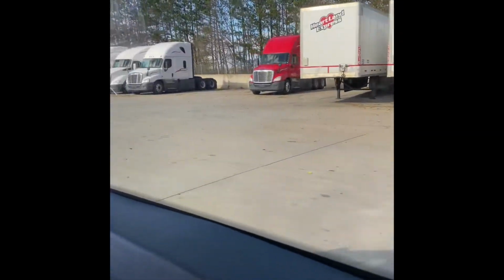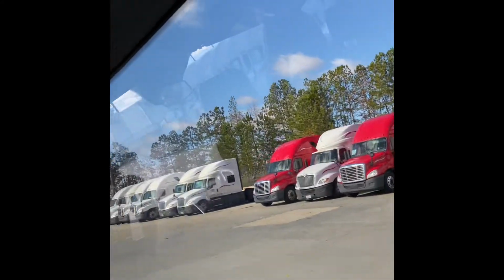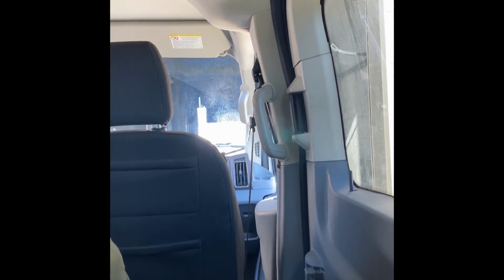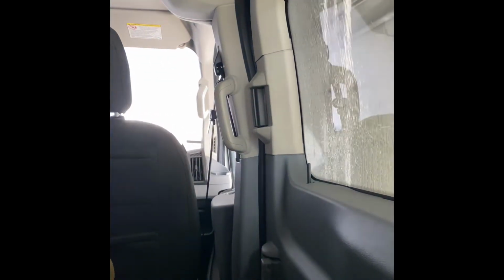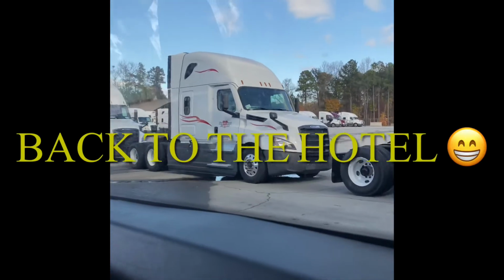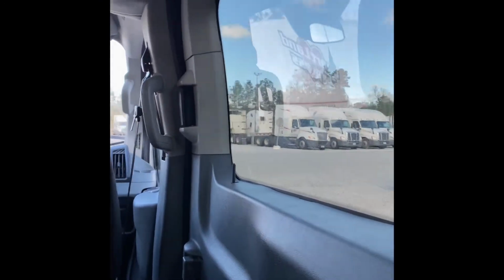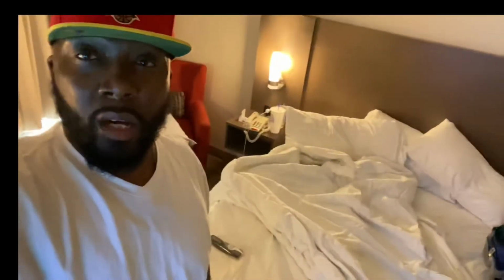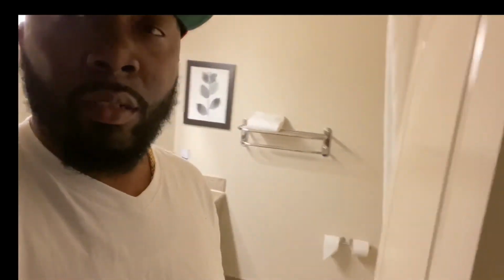Orientation at Heartland Express: What They Don't Tell You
Hey folks, it's your boy T Trucker! Strap in and get ready for my surprising first day at Heartland Express! 🚛 Today, I finished my orientation and took you on a tour around the yard. We tackled loads of paperwork, watched some training videos, and got the lowdown on payroll. Tomorrow, it's time for a physical and a road test—wish me luck!

Ever wondered what it's really like starting with Heartland Express? This is a must-watch for all you truckers and enthusiasts out there. Pay attention and learn from my experience as I navigate through the ins and outs of the trucking industry. From the green lights on the trailers to my thoughts on truck assignments, I've got some crazy footage you won’t want to miss!

Remember, the trucking world is all about safety and community support.

Let’s keep those wheels turning and stay safe out there! 🚚💨

CHAPTERS:
0:00 - Intro
2:28 - T-Trucker’s First Day of Orientation at Heartland Express
9:16 - Room Tour
11:38 - Outro